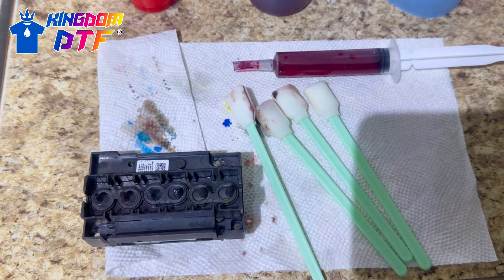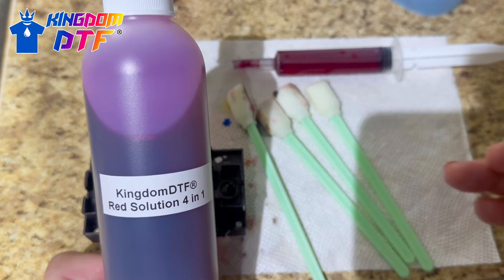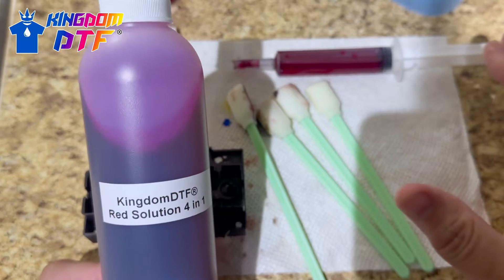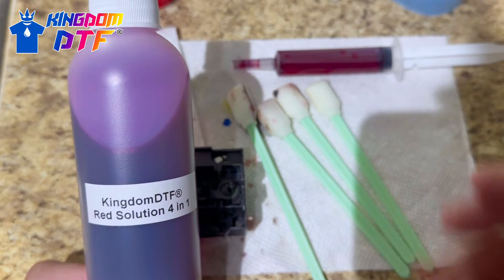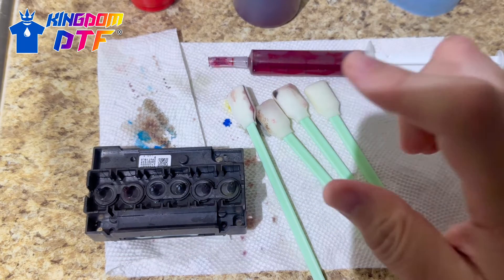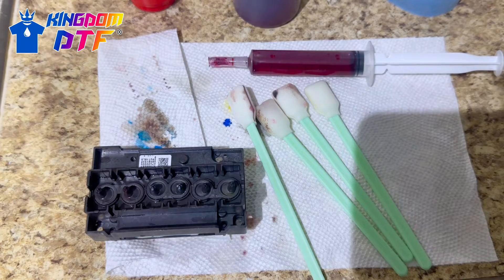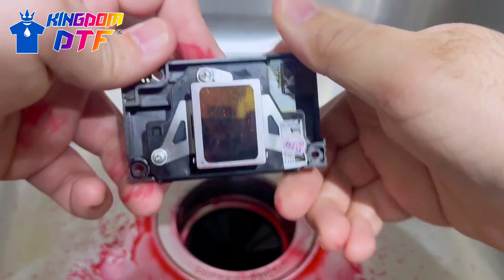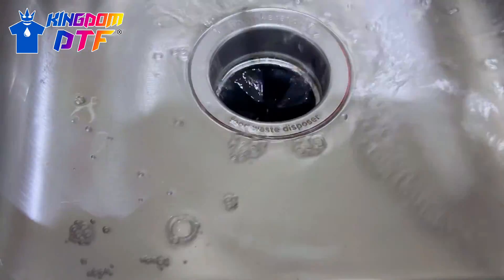How to use Piezo Red Cleaning Solution for Vacation & Maintenance for Printheads - DTF Printing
In this video, we talk a little about Cleaning Red Solution for Vacation, Maintenance & More. Don't forget to check out our DTF Supplies and DTF Printers, you can do cotton, polyester, blends, spandex, flex, etc. Our most popular and affordable DTF Printers are perfect for use for a hobby of all sizes, from homes to small businesses to start scaling up. DTF is of exceptional quality and choice that prints on dark and light t-shirts.

WATERSLIDE PAPER

DTG PRINTING & SUPPLIES